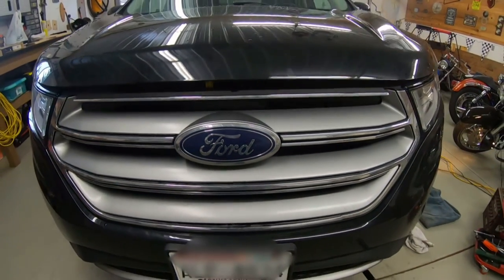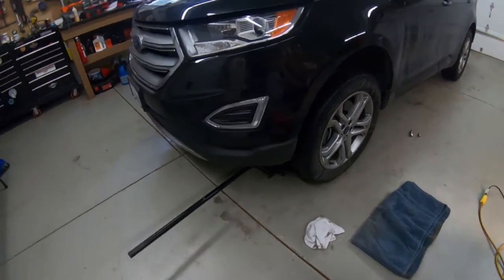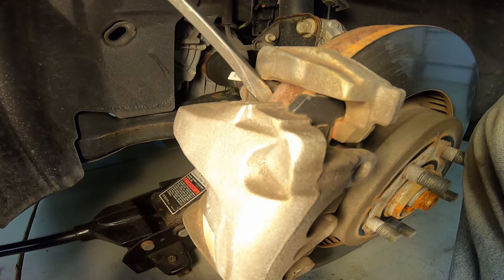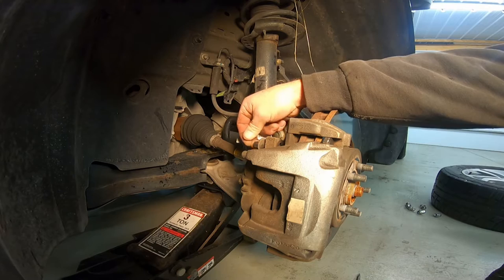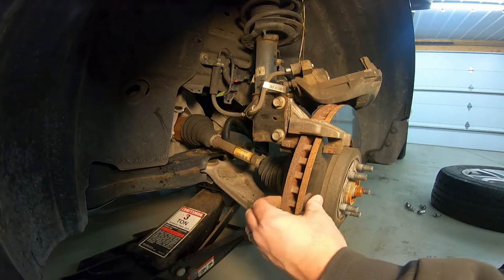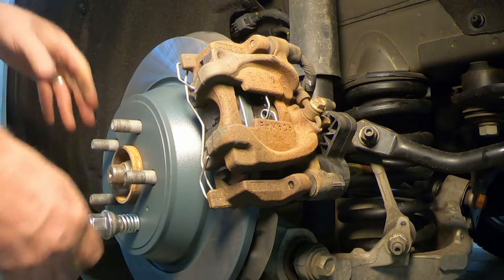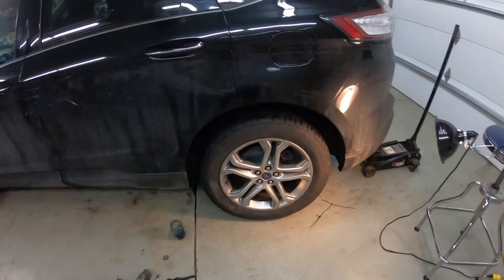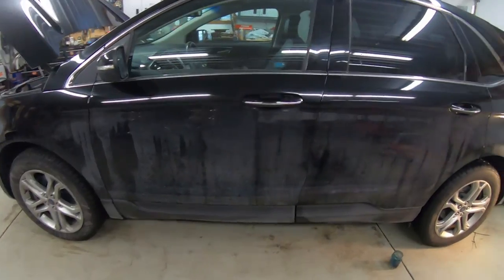2016 Ford Edge Brake Replacement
I looked for videos on replacing brakes on my 2016 Ford Edge with All Wheel Drive and the 3.5L engine but didn't see much useful Info.  So I thought I'd share my experience of doing the brakes on this vehicle.  Hopefully some of my video will help someone save a few bucks on a relatively easy task. However I recommend you perform Automotive Maintenance with in your comfort level, especially when it comes to something as important as brakes.  Do not attempt if you feel it is above your mechanical skills.